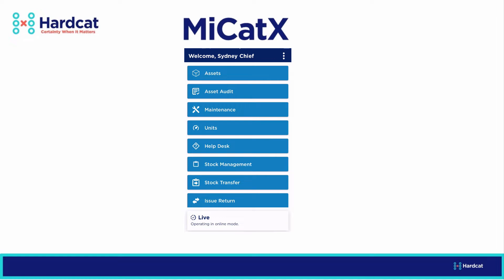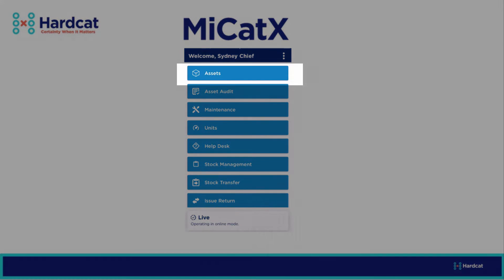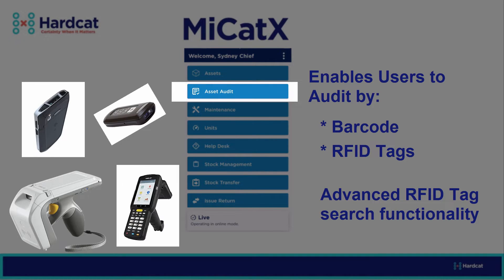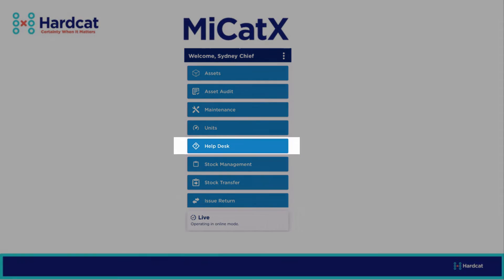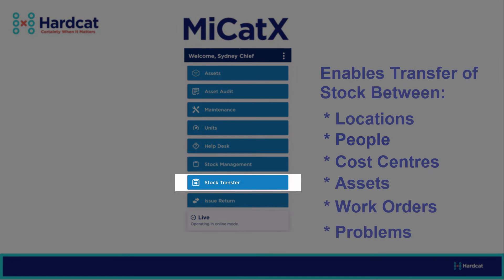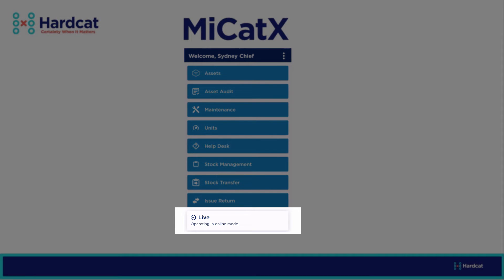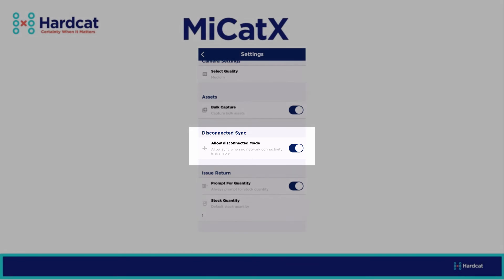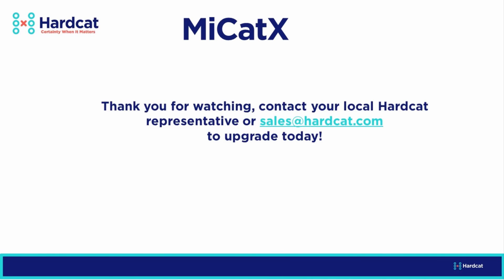Hardcat MiCatX App - Walk-Thru Overview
Mobility for Assets, Consumables, Maintenance, and more...

Parts and consumables management for the creation, capturing images, auditing, and adjustment of stock items. While stock transfer enables the transfer of stock between locations/people/cost centres/assets/work orders and problems.

Tracking loaned or borrowed assets in the field; whether employees borrow or return an asset, re-locate it, or need to send it to repair or document any damage, the MiCatX smartphone app is a perfect tool to perform this task.

Data access and data collection in the field: employees can scan a QR code or barcode on the equipment with their smartphone to get immediate access to all required information while away from their desk.

Asset audits in the field; by using a smartphone, employees can scan in assets in the audit location or in their possession and submit data to the server to update the Hardcat database.

Equipment maintenance, service, and inspections in the field using the MiCatX App with accurate searchable digital records of all maintenance, service, and inspections can be searched by multiple parameters to easily find the required information.